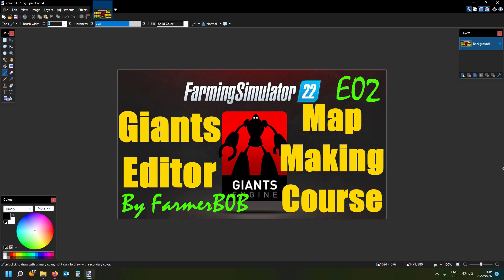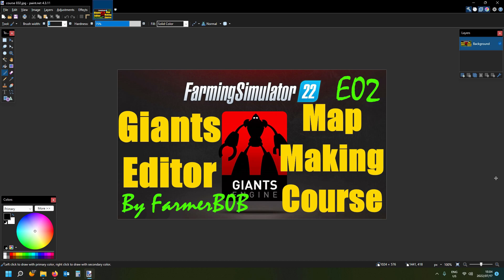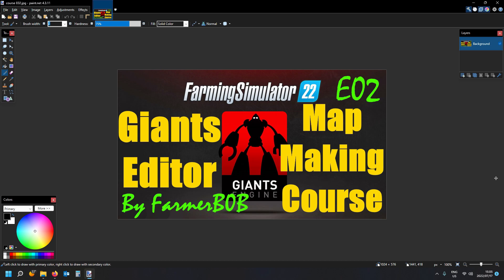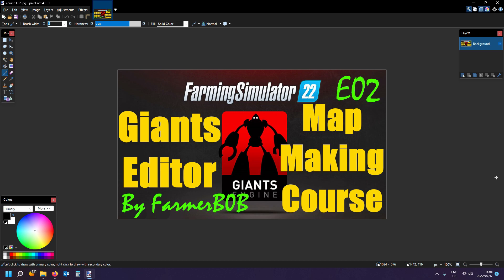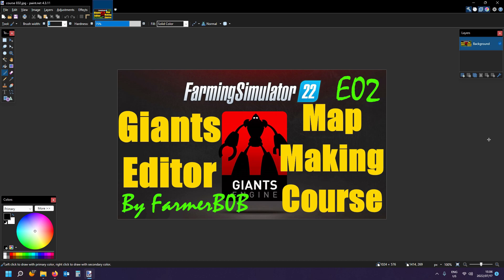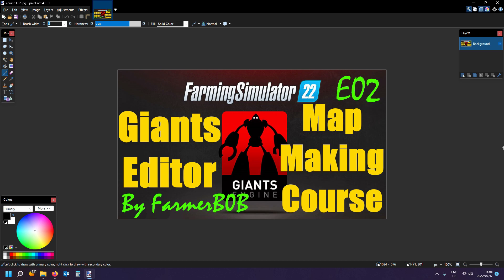Giants Editor Map-making Course Episode 02 Promotional video 🤗😉👍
Giants Editor Map-making Course Episode 02 Mapdem From Google Earth Part1, Creating Map borders

In this episode we first make Map borders from scratch. Then we use Google Earth to bring in real world terrain into the map in this first part of this we look at a manual version of this process.